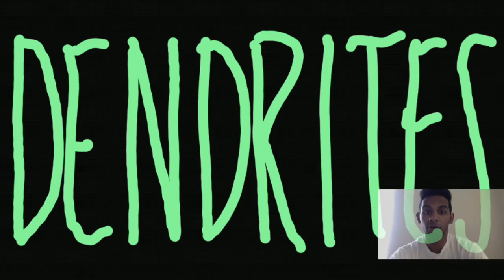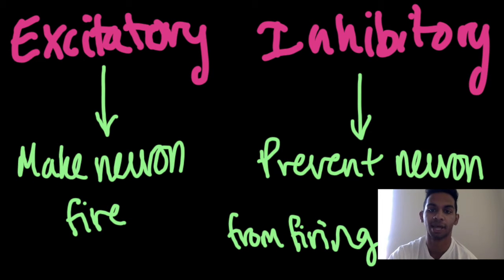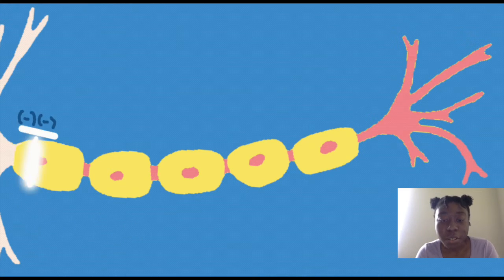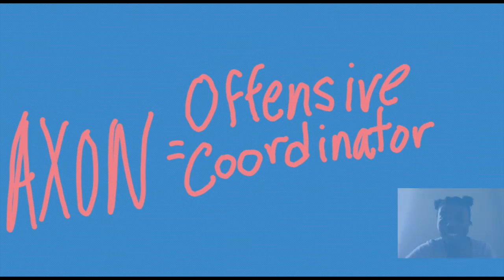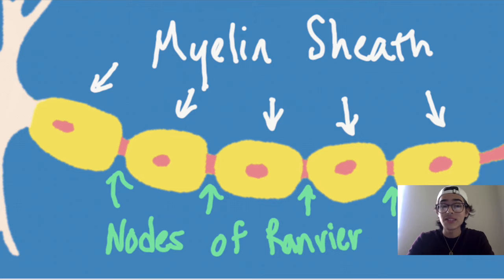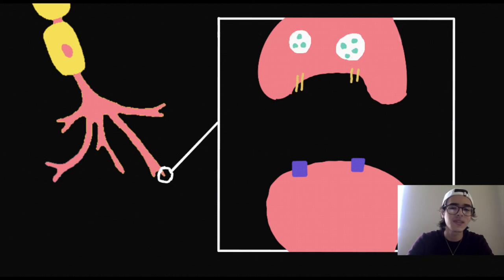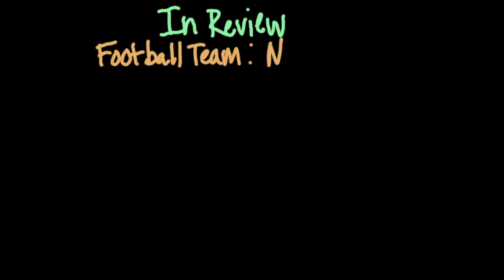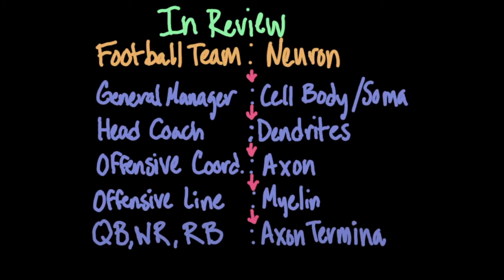Neurons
Psy 106 Team G: Steve Samaroo, Angela Greene, Irene Jonathan, and Ethan Gay